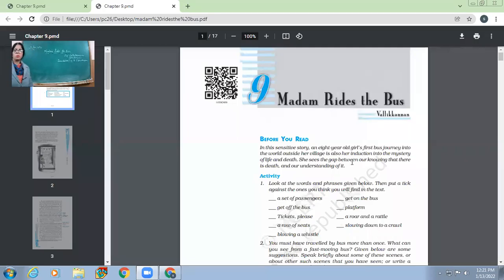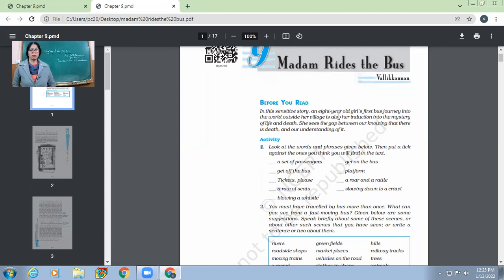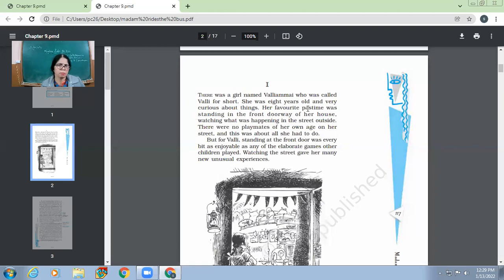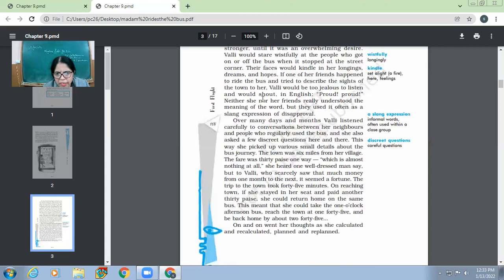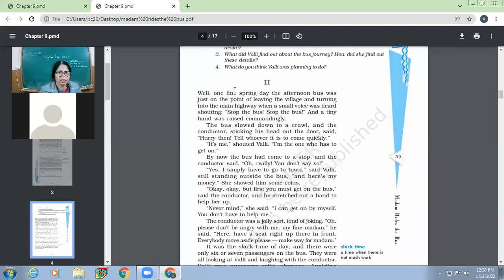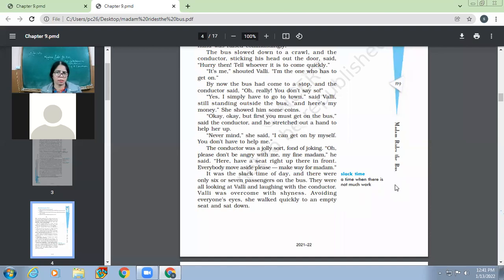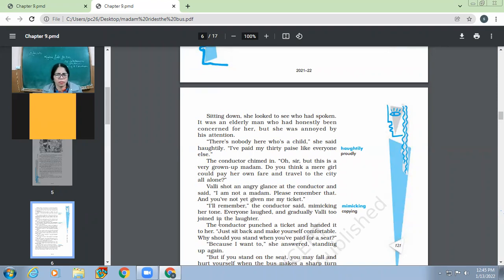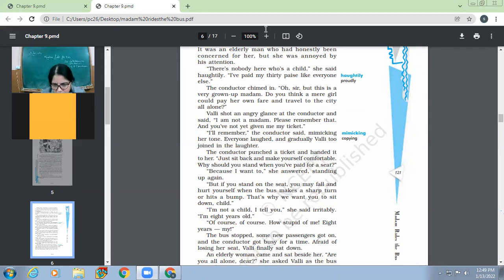13-01-2022 IX-C ENGLISH